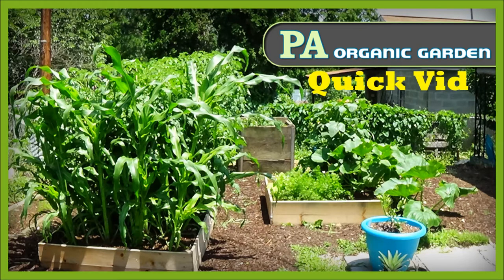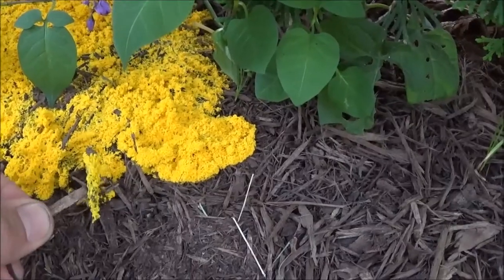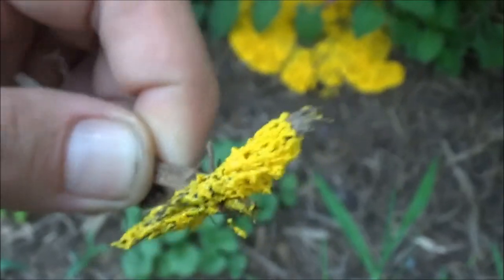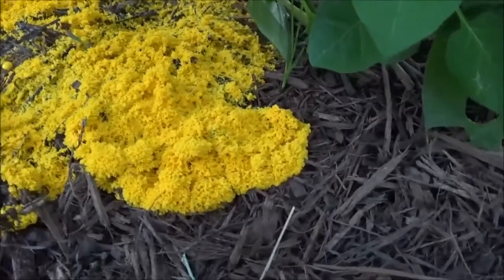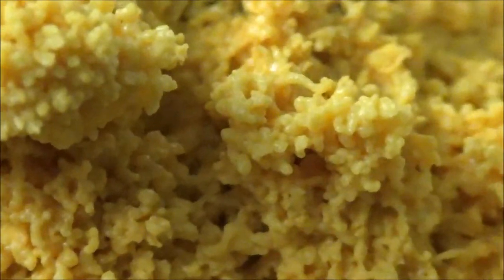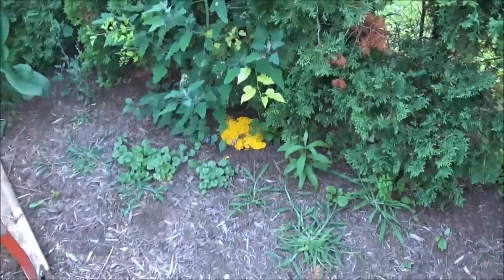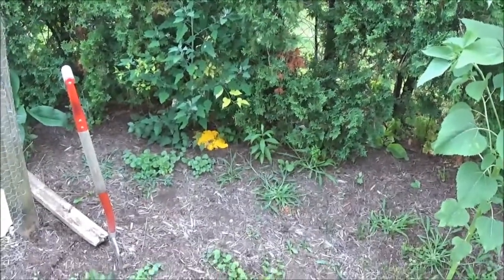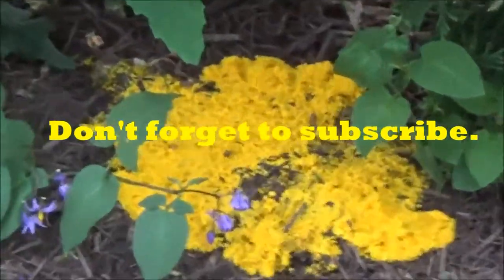Dog Vomit Mold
Another quick vid on some dog vomit mold I found in my mulch. It's nothing to worry about.